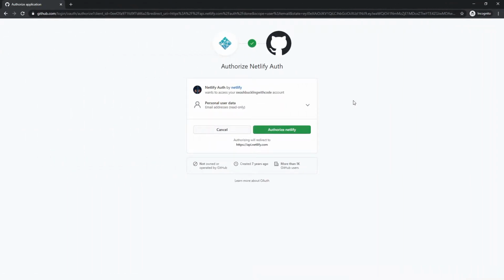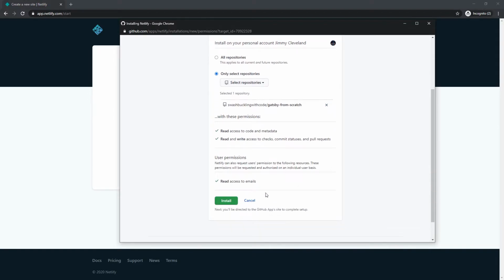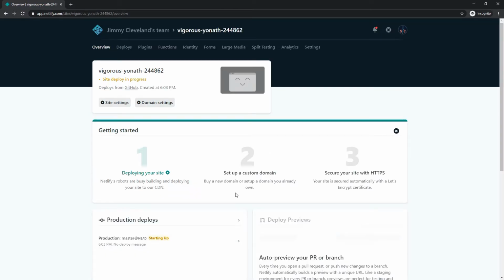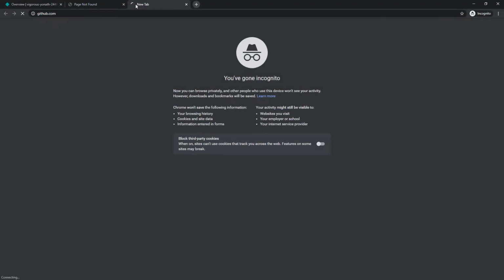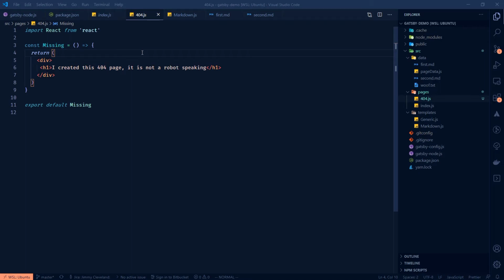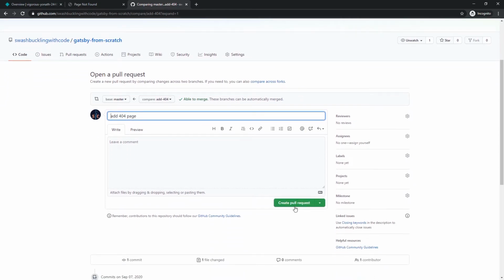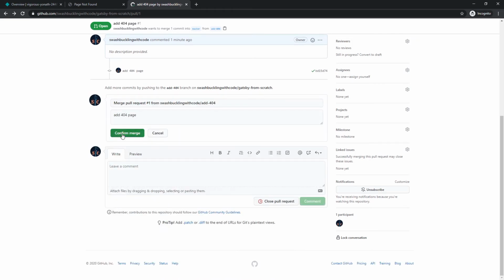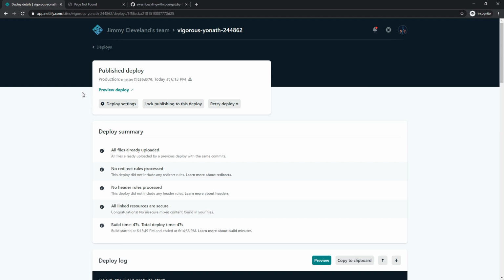Gatsby site from scratch #4: Hosting your site on Netlify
Using Netlify to host your Gatsby site is really easy and comes with a lot of nice features already set up for you.

0:00   - Intro
1:02   - Netlify account creation and setup
2:16   - Make a new site from Github repo
5:57   - Creating a custom 404 page for PR example
8:00   - Getting deploy previews from pull requests
10:28 - Automatic builds on git push to master
11:32 - Outro